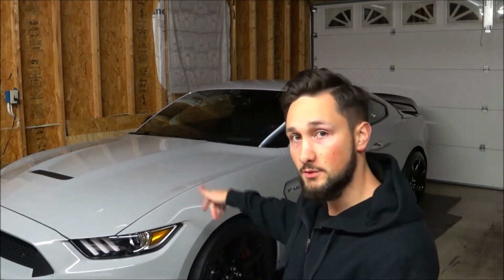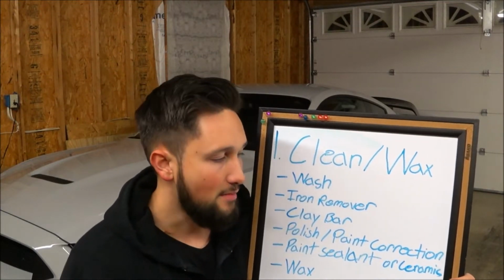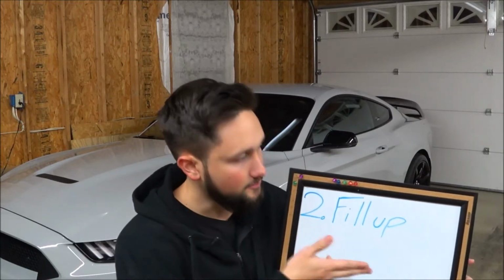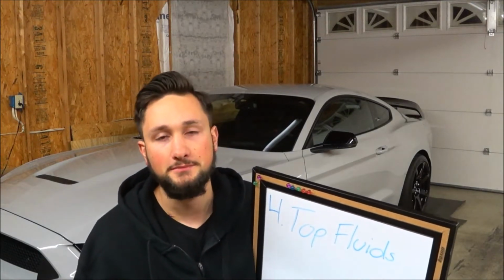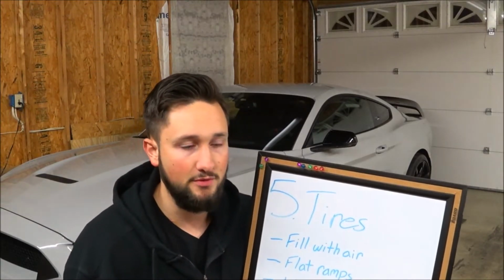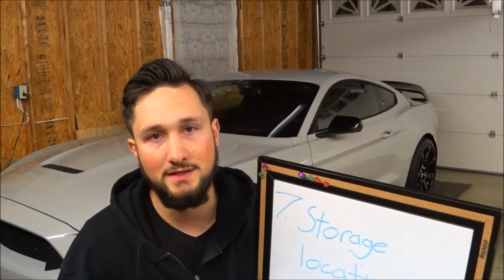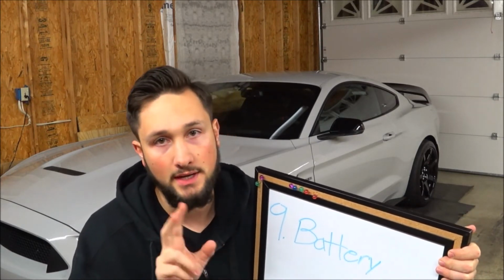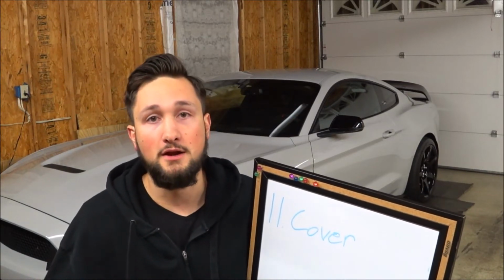How To Keep Your Car Running Great Year After Year!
This video tells you step by step how to properly store your car or vehicle! Thank you for all your support!

LED lights:
High beam Low beam LEDs
Switchback LED turn signal
LED Fogs

My Dash: Cam